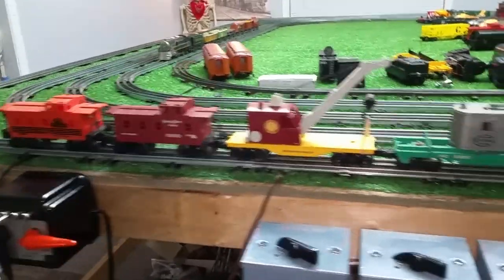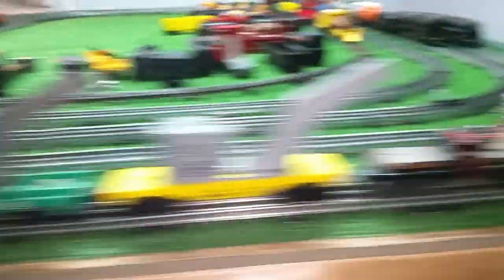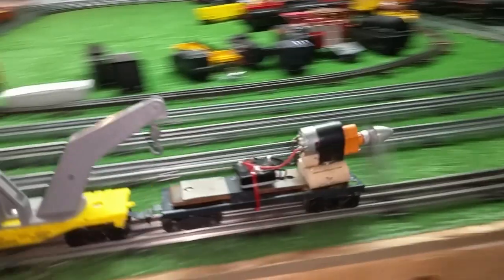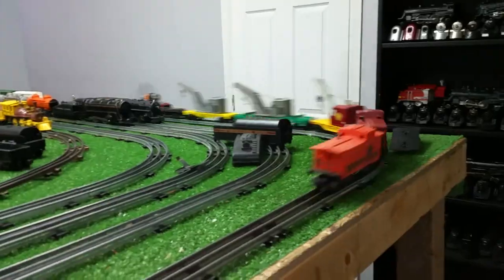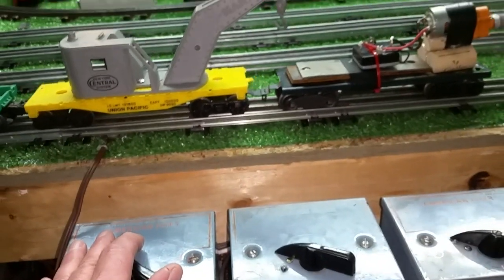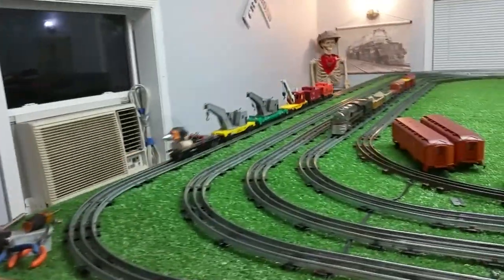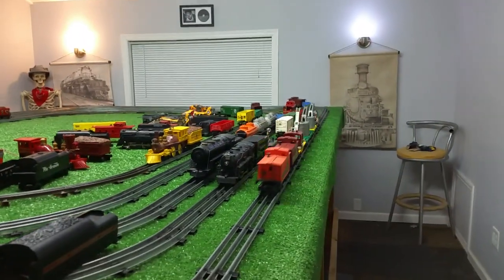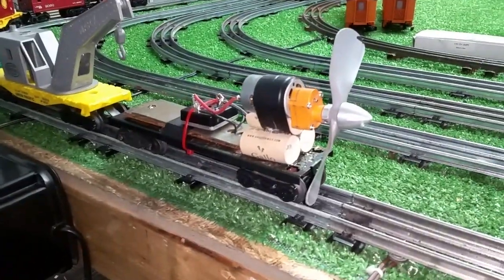LIONEL / AMERICAN FLYER / PHASING TRANSFORMERS / DOUBLE YOUR POWER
once you have phased two transformers you can use both of them to drive a motor, twice the power of a single transformer. in this case a Lionel 1033 90 watt and an american flyer 4B 100 watt, working together.